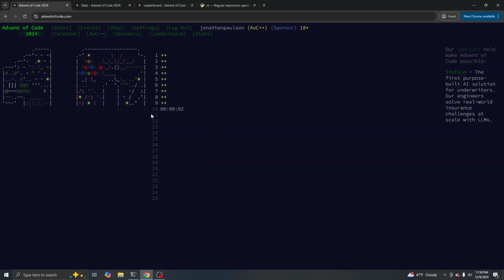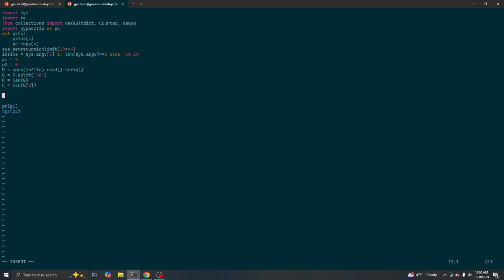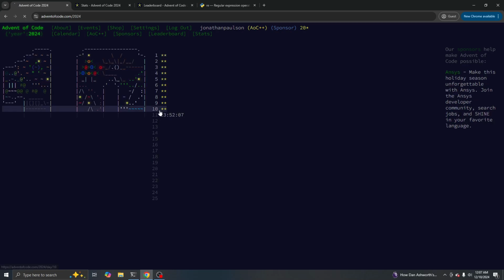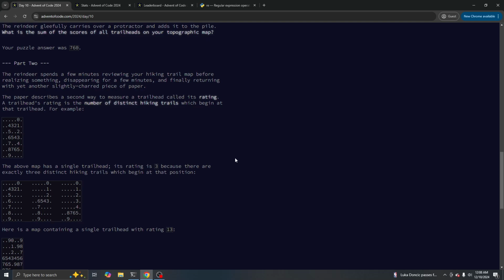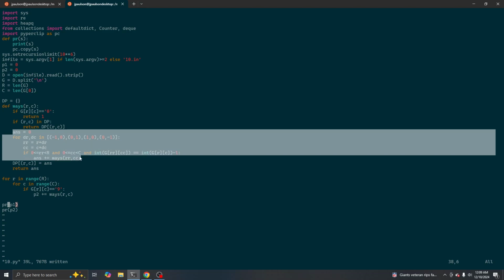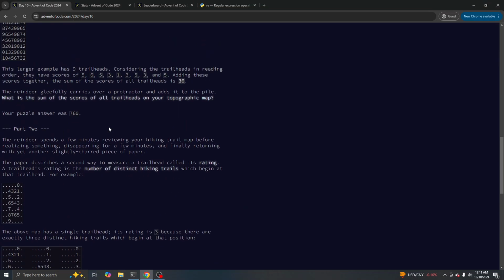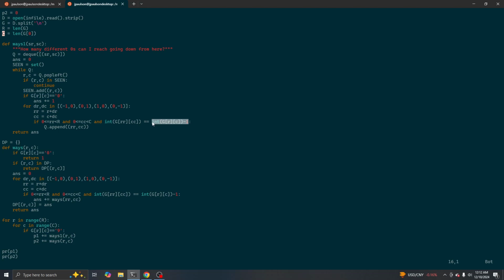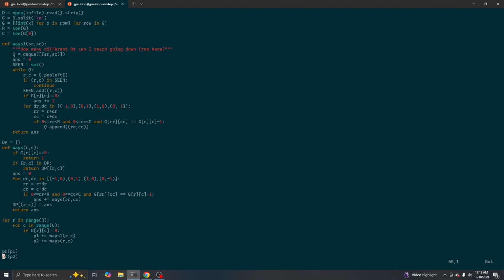Advent of Code 2024 Day 10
Placed 199/339.

Nice graph/DAG problem. Is there a nice way to unify parts 1 and 2?